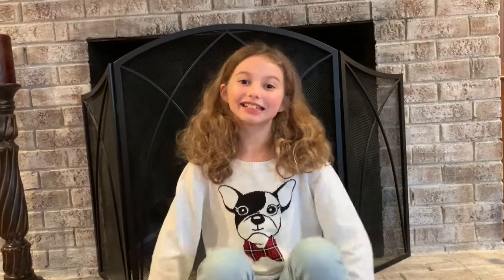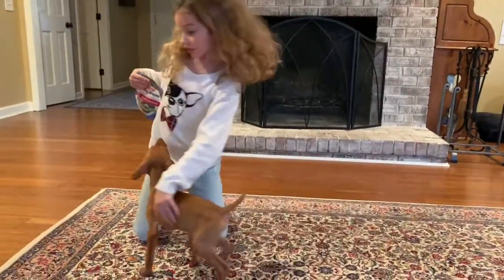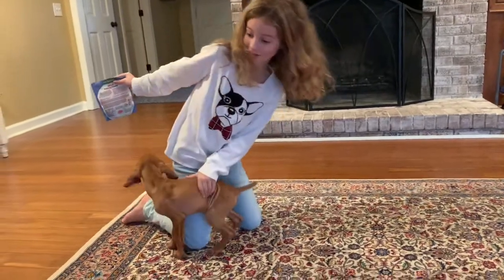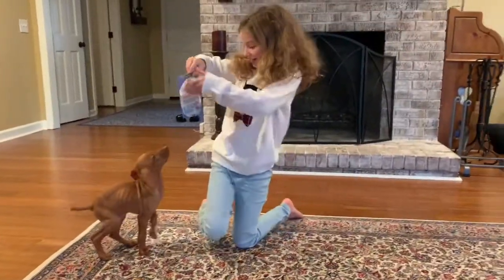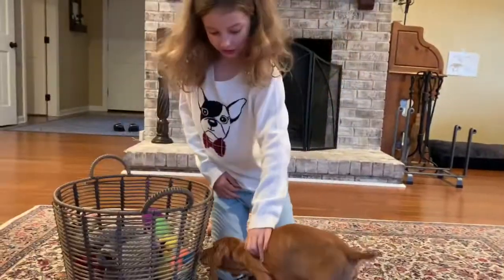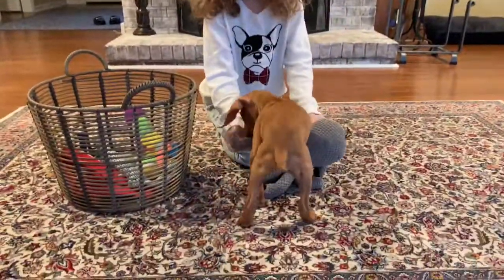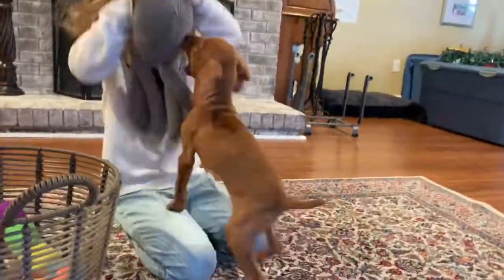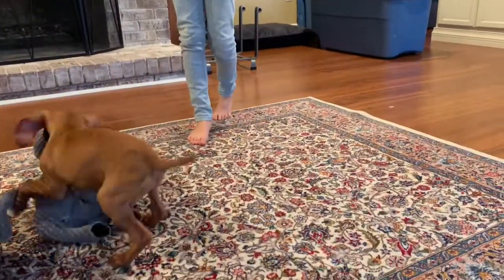Meet my New Vizsla Puppy Toby! | Sawyer's World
Today you get to meet my new puppy! I'm showing you some tricks her can do, and some toys that he likes! hope you enjoy! And if you want to see the other Toby videos scroll down and click show more and the links will be there. Hope you Enjoy!